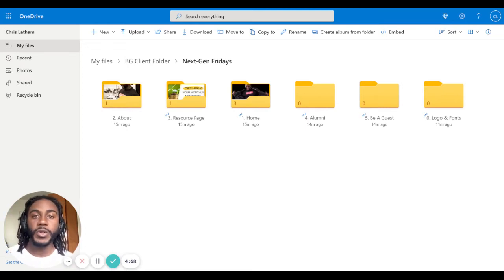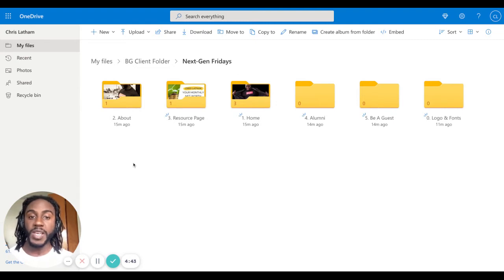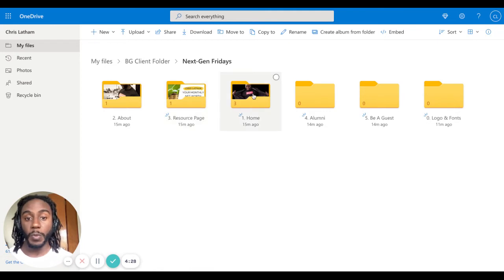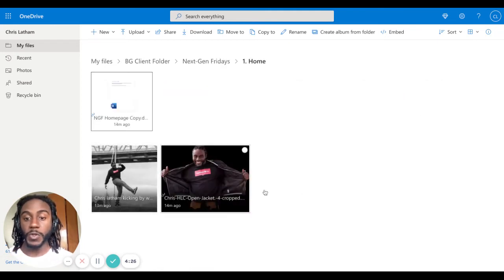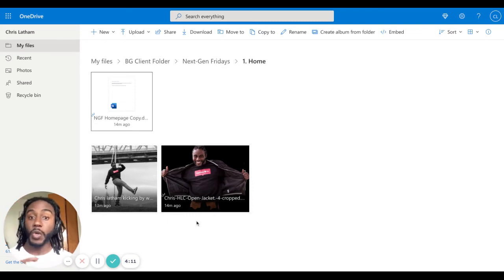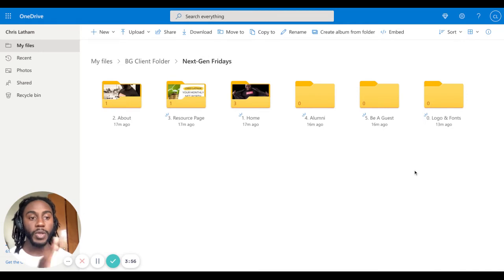Organizing Your Website Content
Keep your new website build running smooth with organized folders.